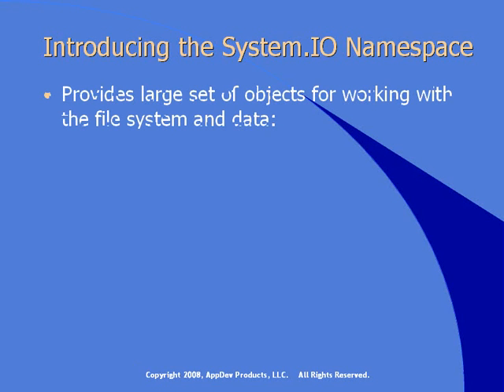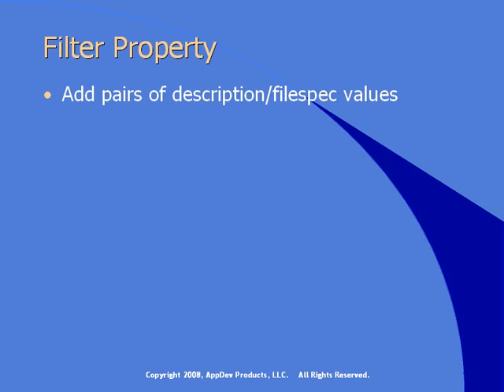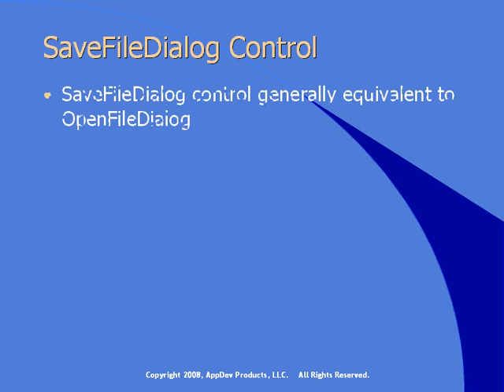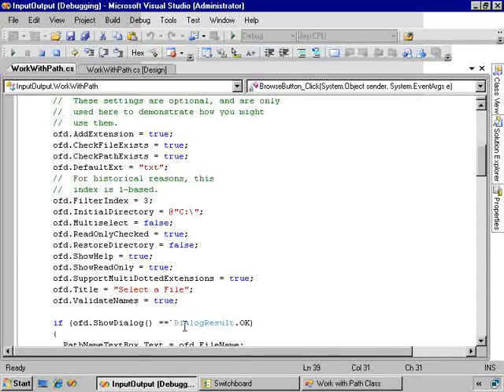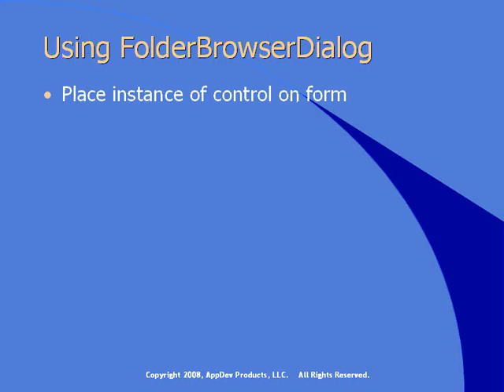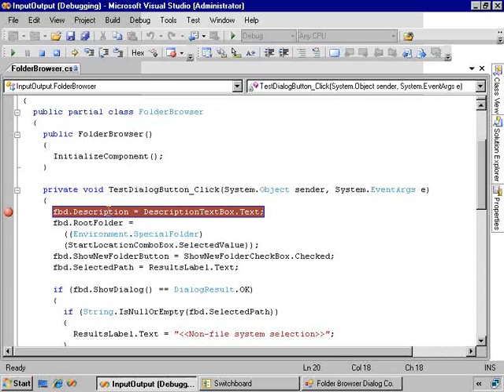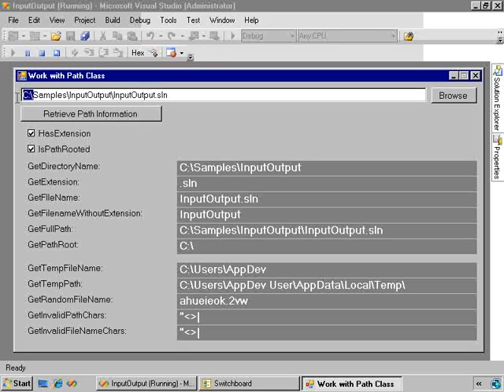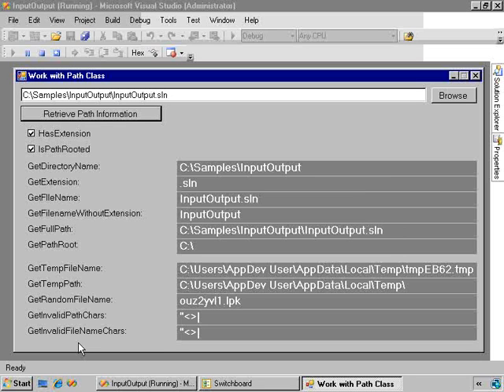Module 12\27. Files and Folders\02 Files and Folders to C# (Files and Folders)